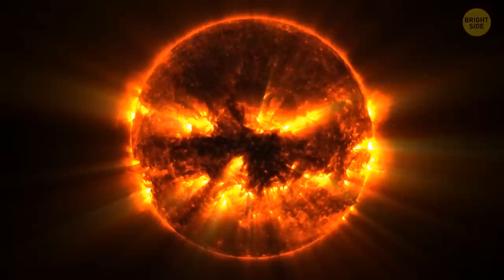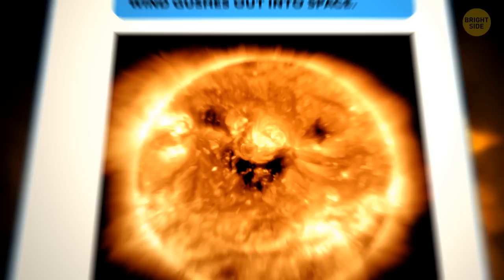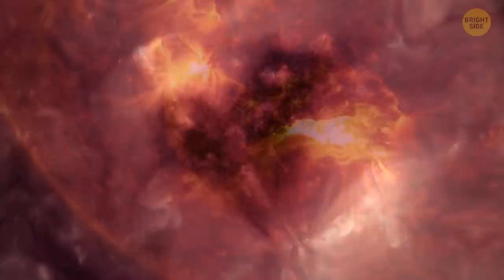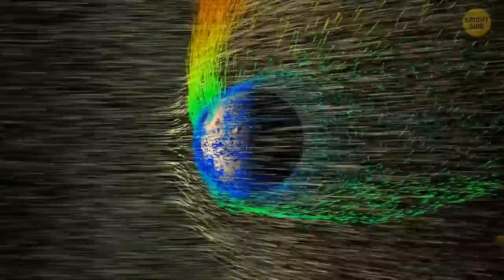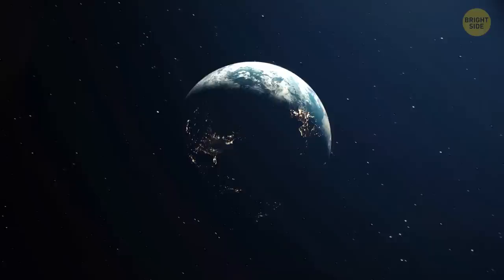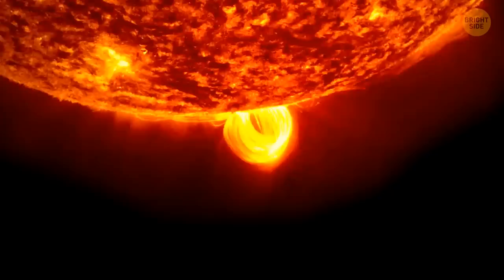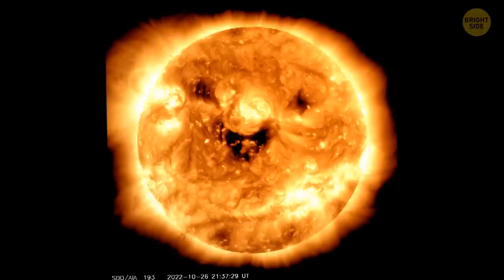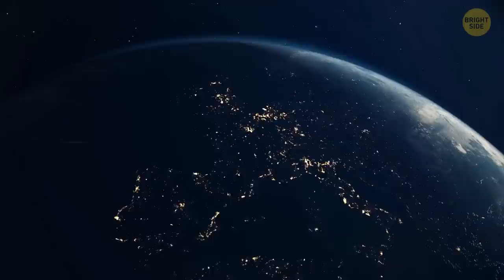This Photo Seems Funny, But There’s a Dangerous Thing Behind It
NASA recently posted an unusual photo online that went viral... the Sun looking like a Jack O'Lantern.  But some people wonder if this could be a dangerous sign. Seen in ultraviolet light, the dark patches on the Sun are known as coronal holes and are regions where fast solar wind gushes out into space. It may happen when the Sun is “resting” a little. Let's try to find out how bad it is for our Earth.

Preview photo credit:
NASA/SDO.